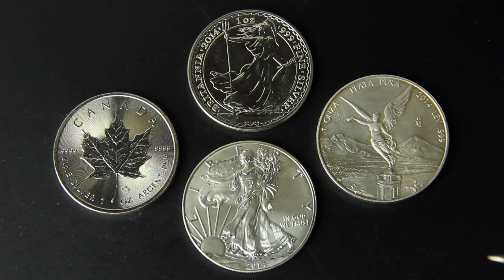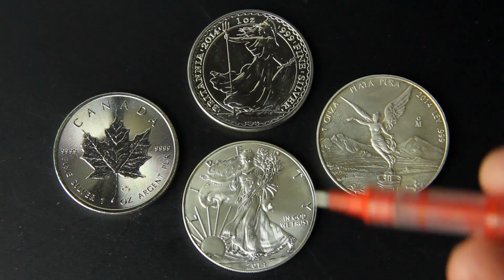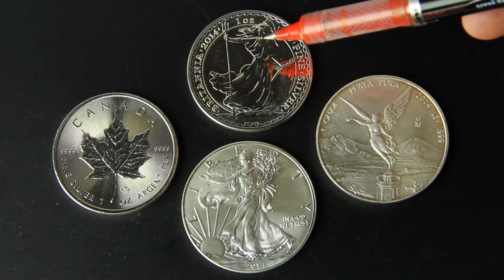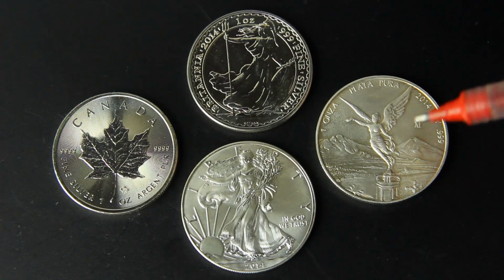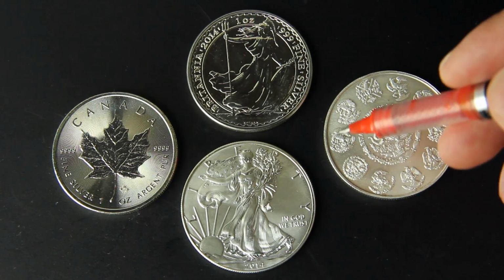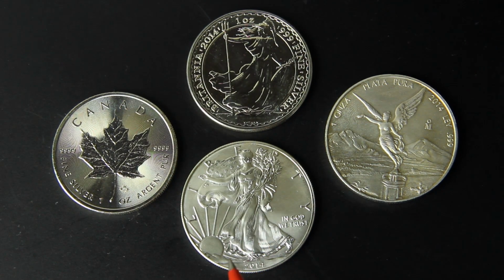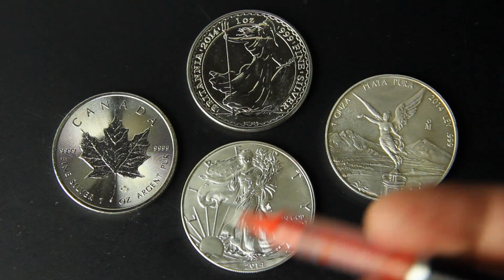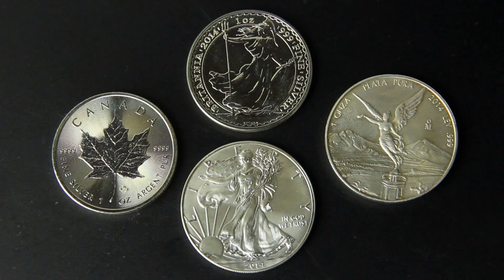My favorite silver bullion coin!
In this video Ian compares several bullion coins and reveals his favorite.  The coins are straight up bullion coins, semi numismatic coins were not considered.